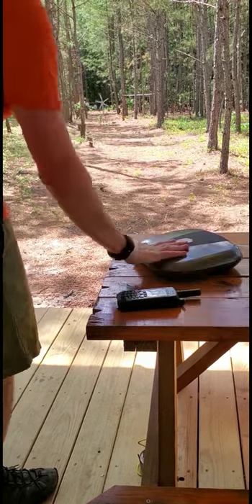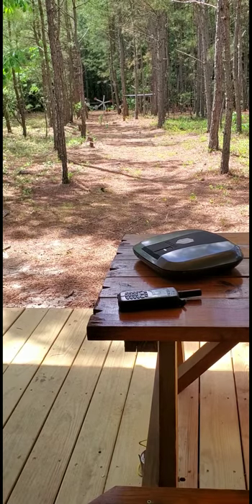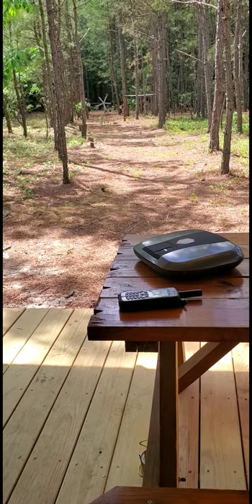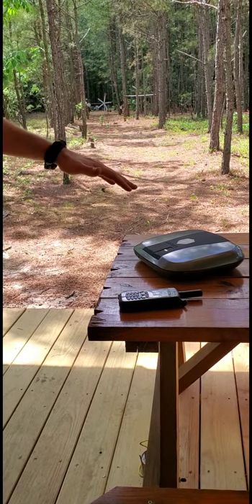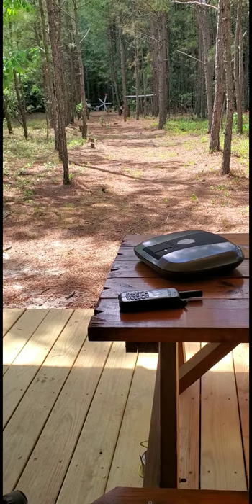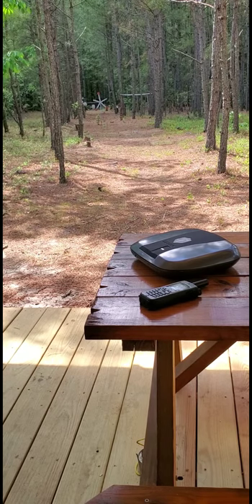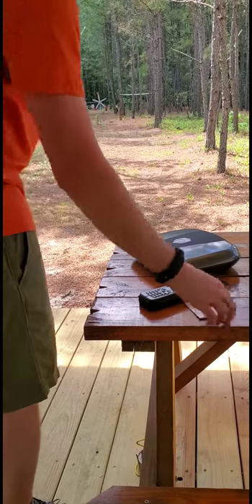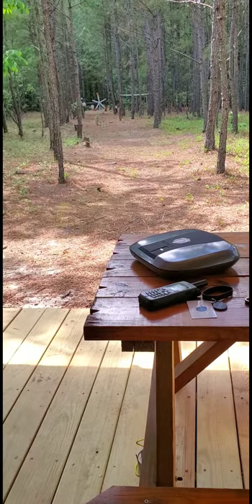Homestead defense drill during SHTF scenario.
Just quick example of how to secure your weapon 24/7 but still have it quickly accessible to stop a threat during a home invasion or encounter with marauders.  The satellite phone allows for SHTF communications and distress signalling.